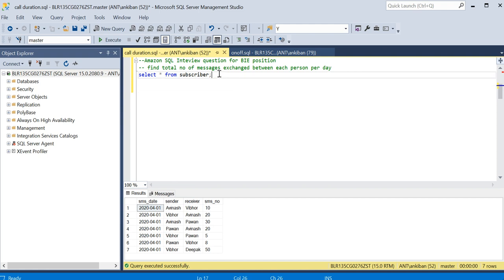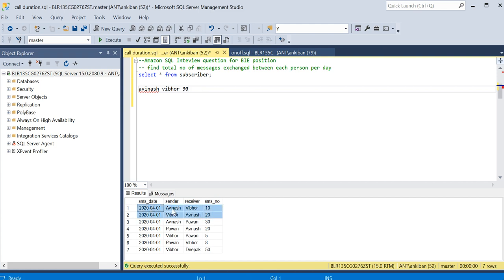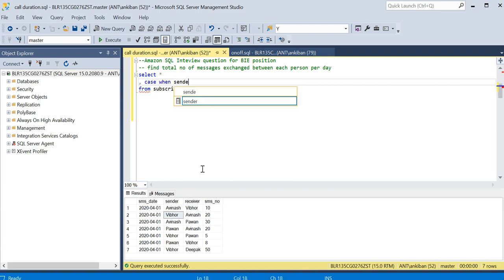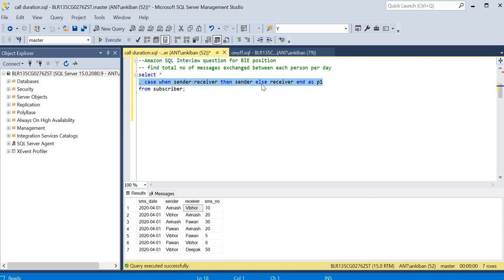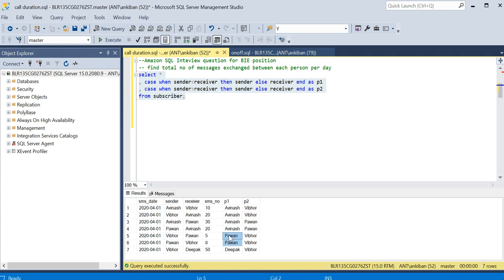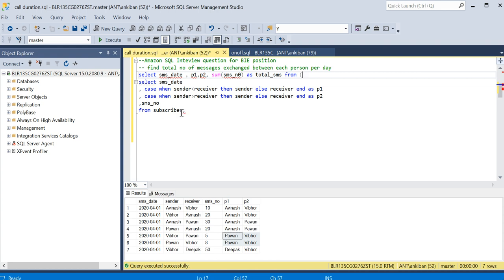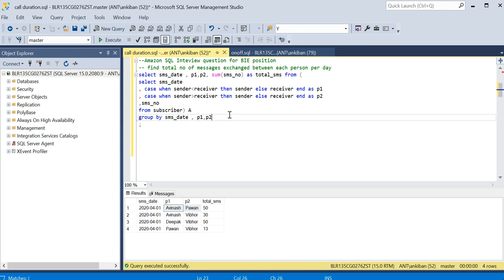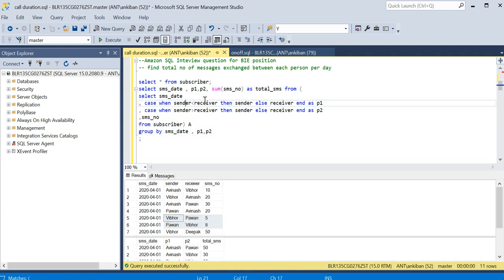Horizontal Sorting in SQL | Amazon Interview Question for BIE position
In this video we will discuss a tricky SQL question where we need to perform horizontal sorting.

script:
 sms_date date ,
 sender varchar(20) ,
 receiver varchar(20) ,
 sms_no int